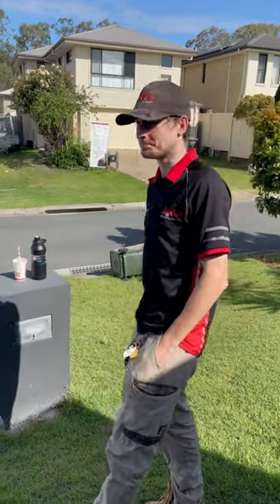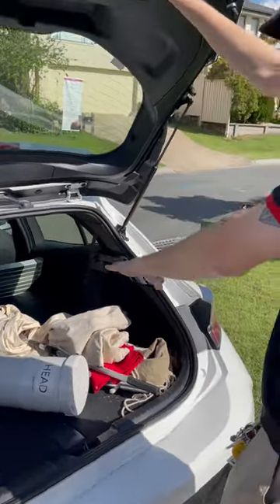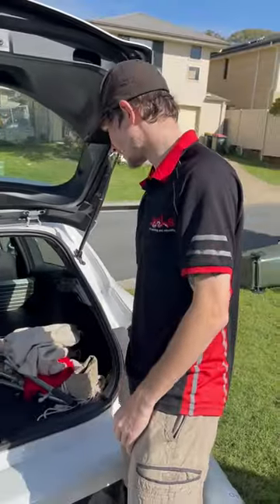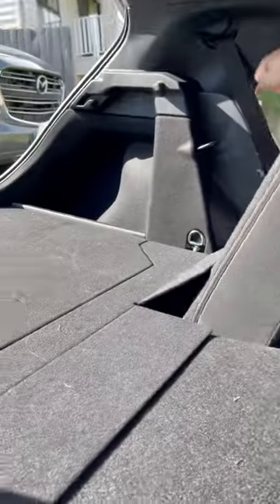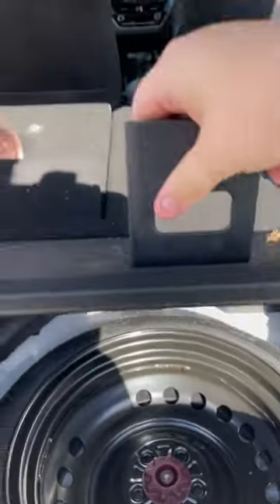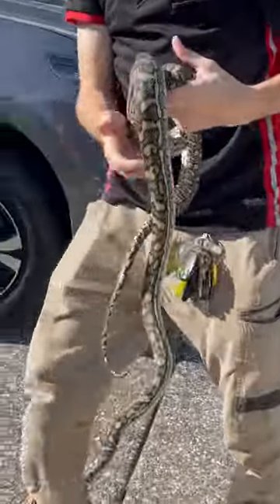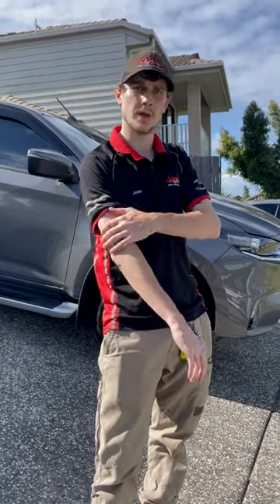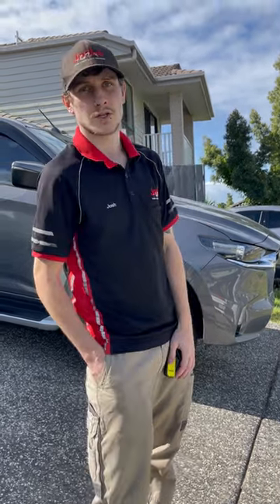Lost snake in my own loan car!!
Well, this doesn't happen every day! but a snake managed to get out of my knotted bag and went missing in action for a little bit there! thankfully with a bit of searching we located him!